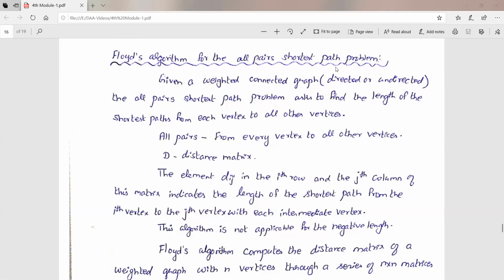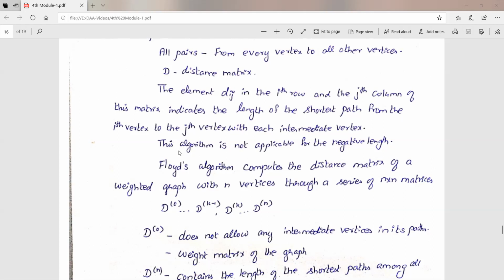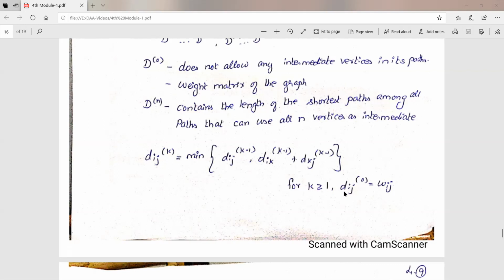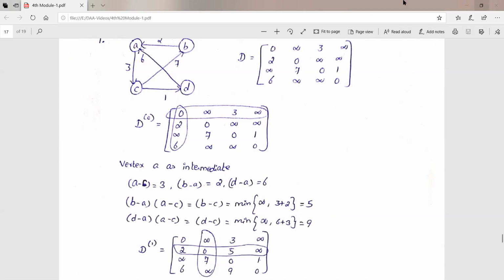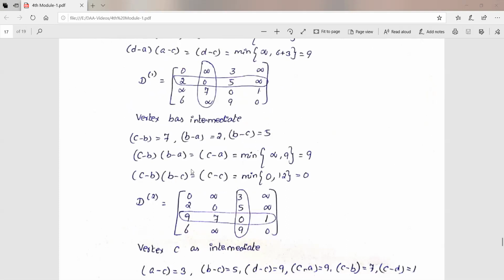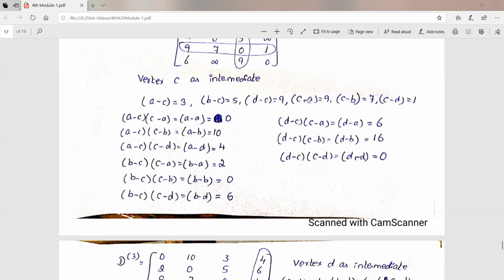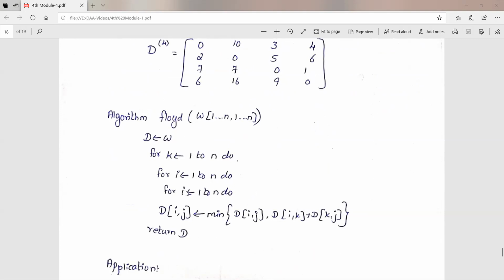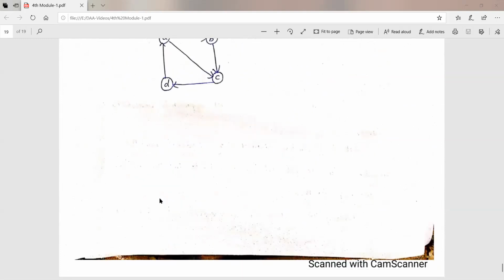4 4 Floyd's Algorithm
Floyd's Algorithm to find the all pairs shortest path problem